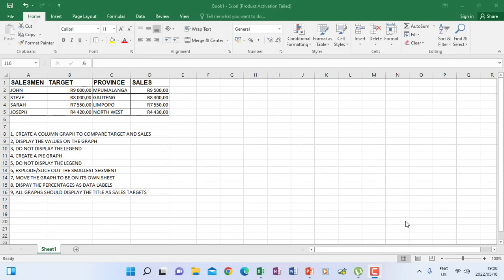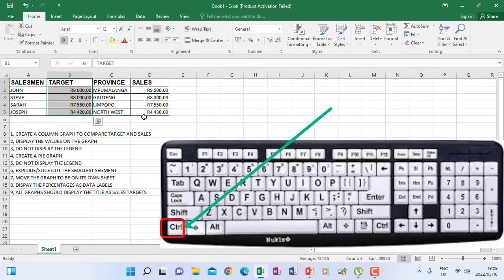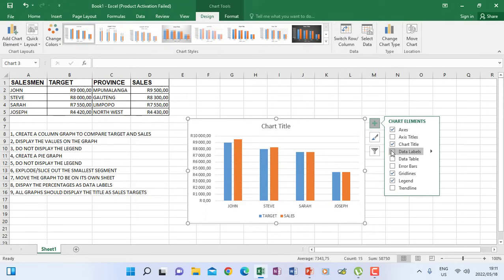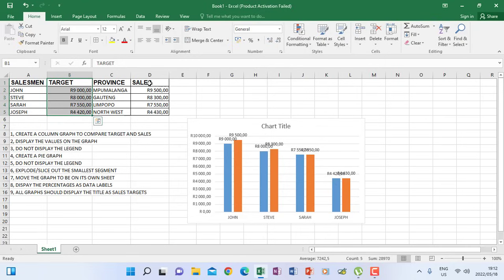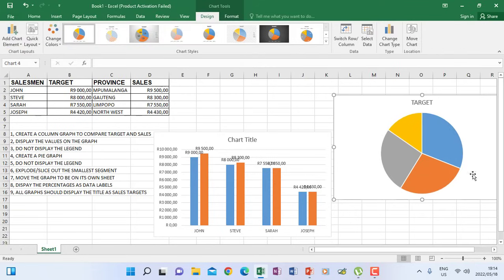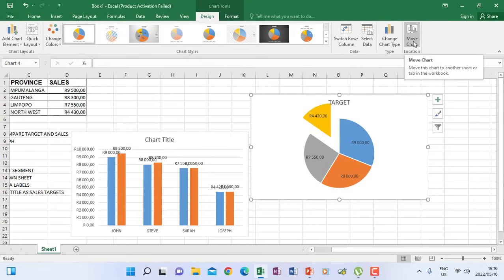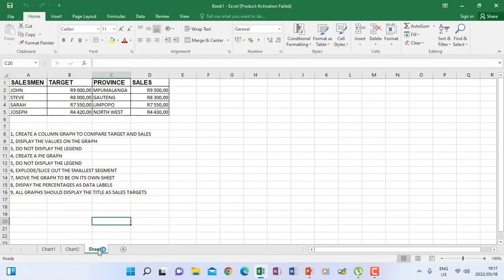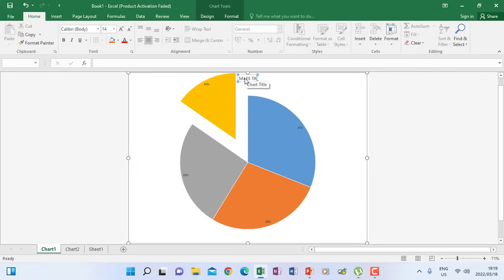CREATING GRAPHS ON EXCEL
LET US LOOK AT CREATING COLUMN GRAPHS -VS- PIE GRAPHS ON EXCEL